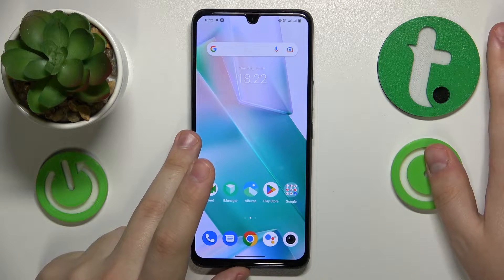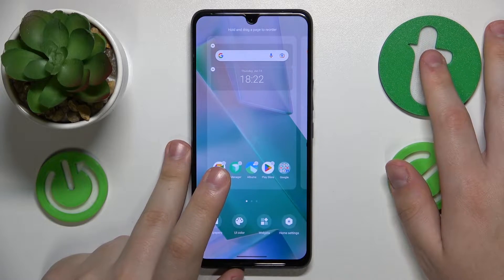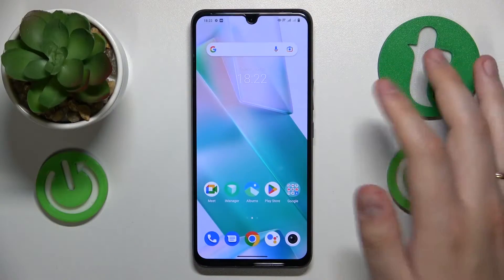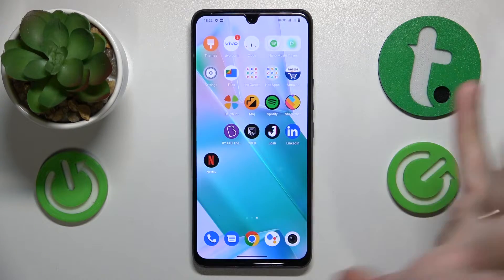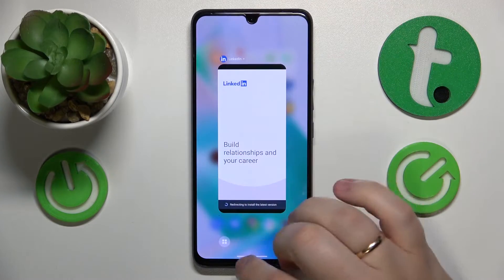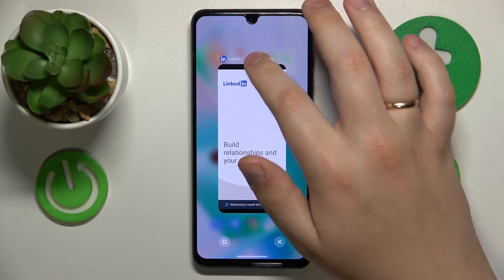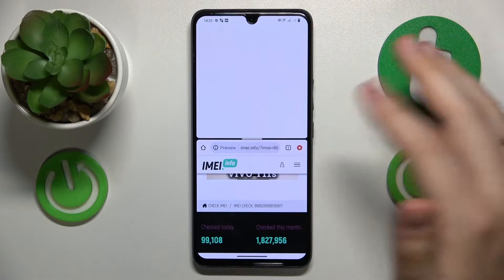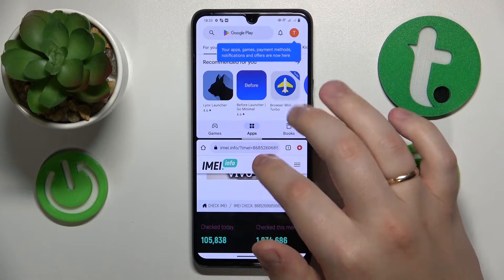How to Split Screen in VIVO - Multitasking with Ease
Want to multitask like a pro on your VIVO smartphone? Look no further! In this tutorial video, we'll show you how to split the screen between two apps on your VIVO phone. Whether you need to browse the web while watching a video or chat with friends while checking your emails, splitting the screen can significantly enhance your productivity. We'll guide you step-by-step on how to enable the split-screen mode on your VIVO device and seamlessly switch between two apps. Learn how to adjust the screen size, manage both apps simultaneously, and even customize the split-screen layout to suit your preferences. Watch our video to master this handy feature and make the most of your VIVO smartphone.

How to split the screen on a VIVO phone between 2 apps? How to use two apps simultaneously on a VIVO mobile device? How to multitask on a VIVO mobile device? How to exit split screen mode on VIVO? How to enter split screen app mode in VIVO?